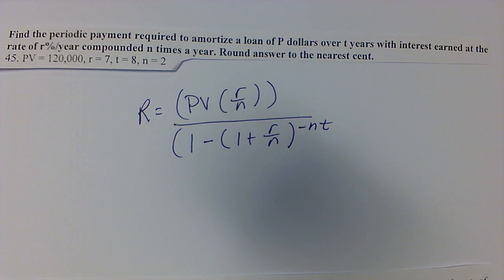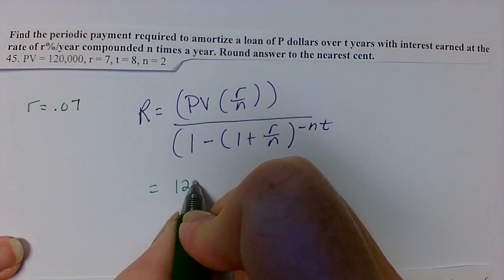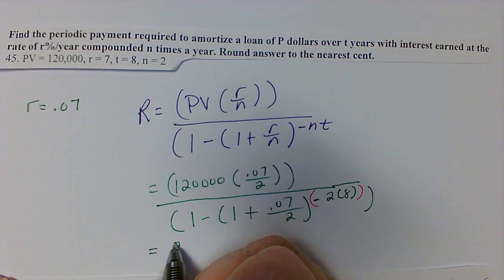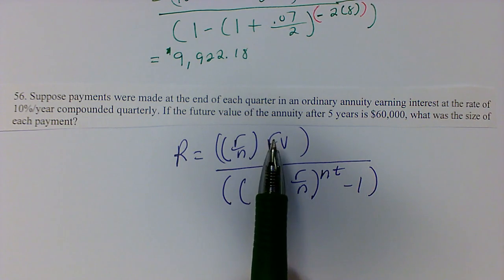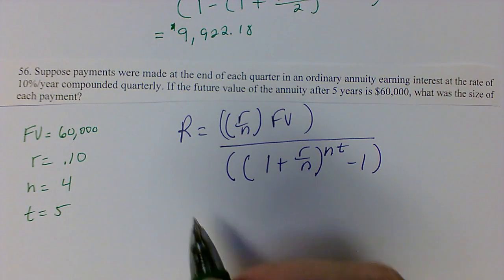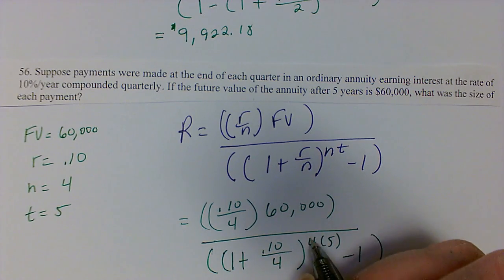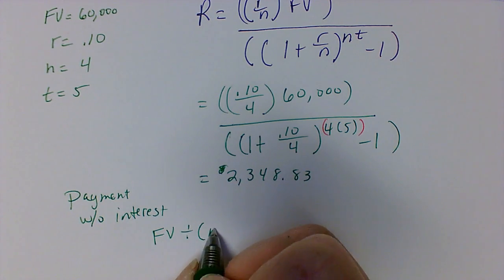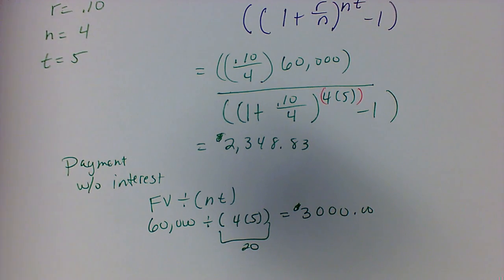Find the Periodic Payment